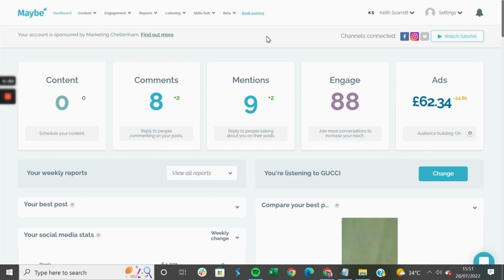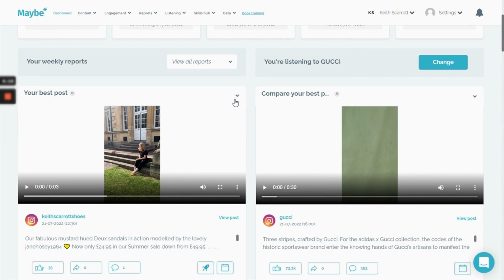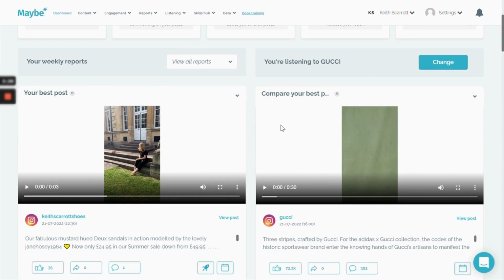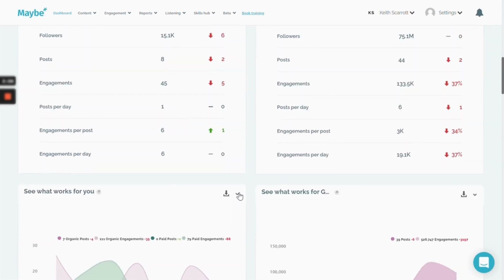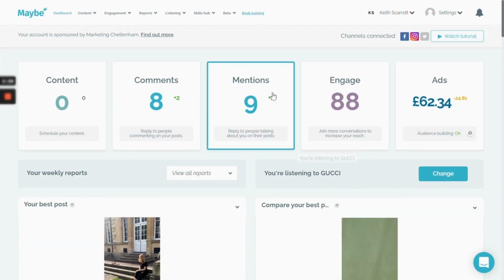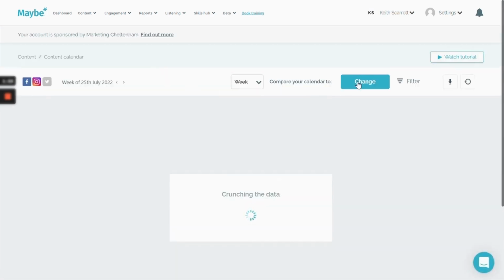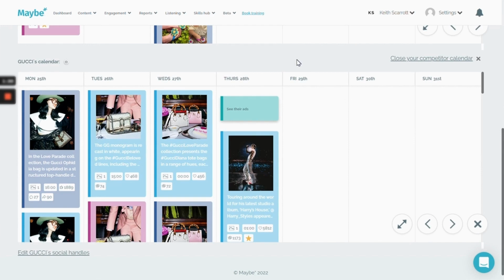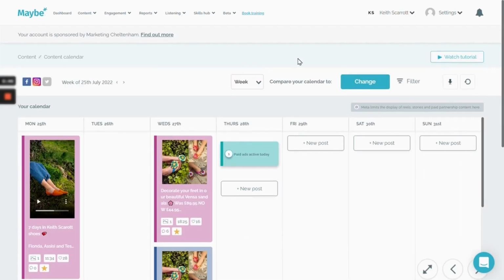How to compare your social media performance using Maybe*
The Maybe* comparison tool enables you to compare your social media to any other business, brand or feed. So you can compare your content and performance to anyone else. Who will you choose? A feed you admire, another local business or maybe even spy on the competition. Why not all three. Here we show you how it works.